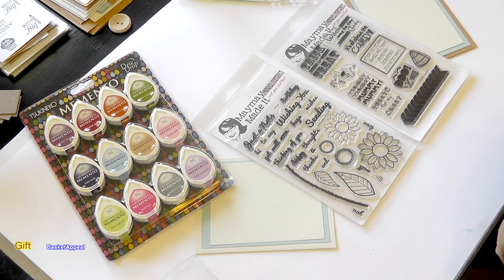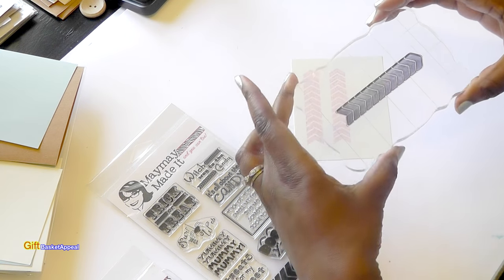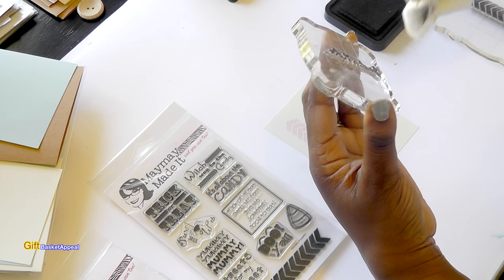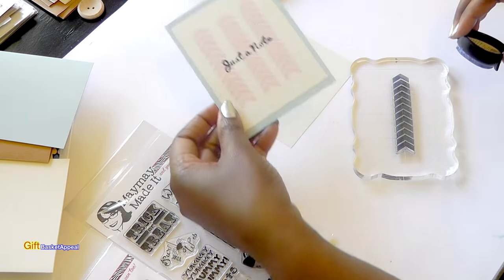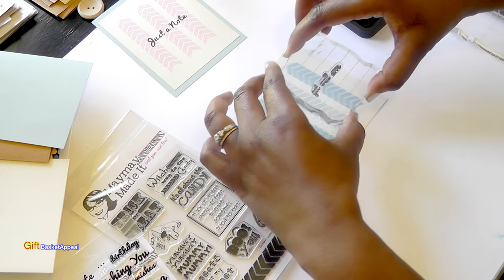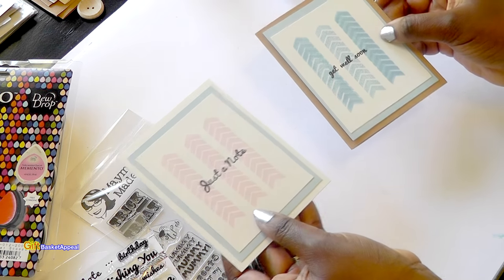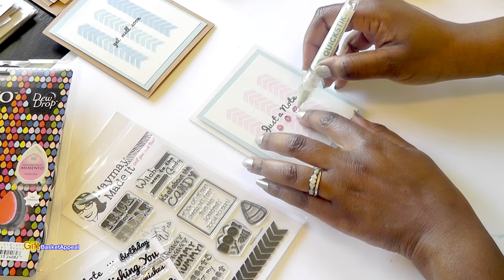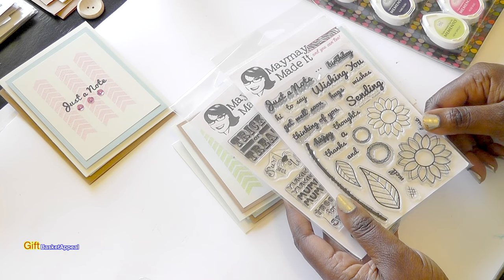Design Team Project | Maymay Made It Stamp Sets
Here's my design team project using Sunflower Wishes and Country Pumpkin Stamp Sets from Maymay Made It! I love the simplicity of these cards. You can make a bunch of them to keep in your stash for different occasions throughout the year.  I hope this inspires you to make your own greeting cards.

***SUPPLIES USED***
-Card Base (A2) 4.25"  x 5.5"

-Cardstock - beige/off white - 4" x 5.25"

-Inkadinkado Stamping Blocks - Small/Medium -

-Inkadinkado Stamping Block - Large -

-Art Glitter Glue

-Tim Holtz Distress Ink - Black Soot

-Ad Tech Permanent Crafter's Tape

-We R Memory Keepers QuickStik Tool

-Super Glue Mounting Squares - Dollar Tree

-Sequins - Dollar Tree